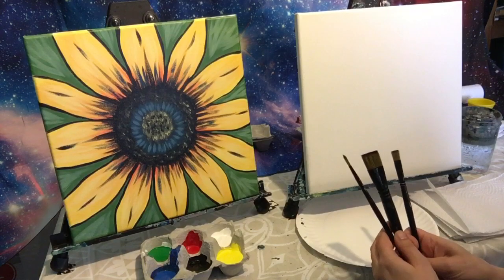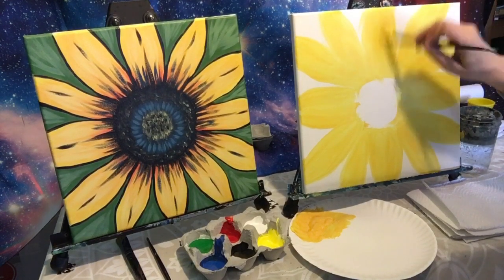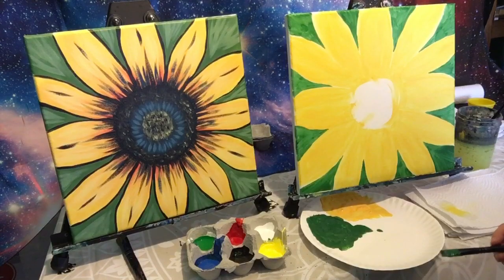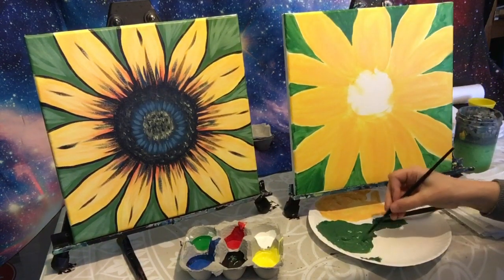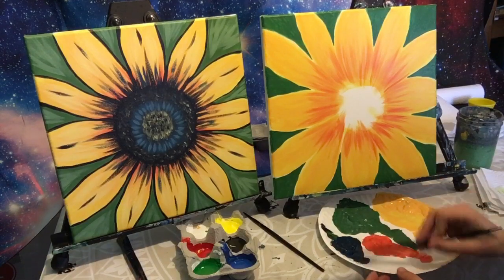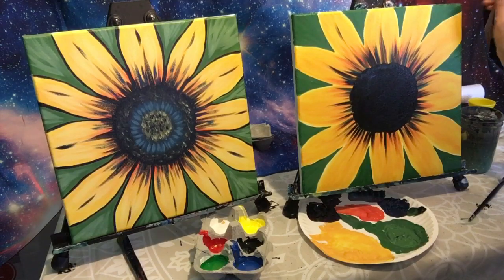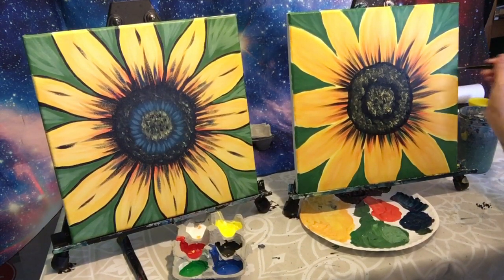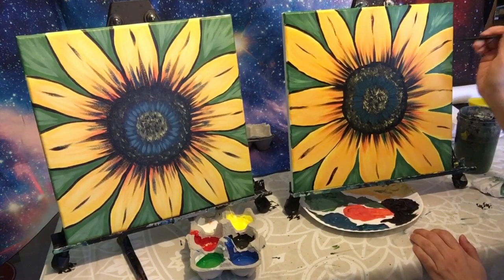Sunny Side Up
Hello artists! Enjoy a step by step painting tutorial to keep you busy! Please tag ART•stitution's FaceBook or Instagram page to show us your masterpieces. Happy painting!